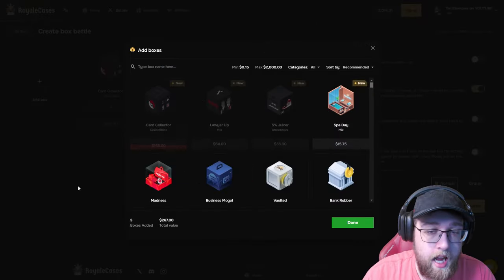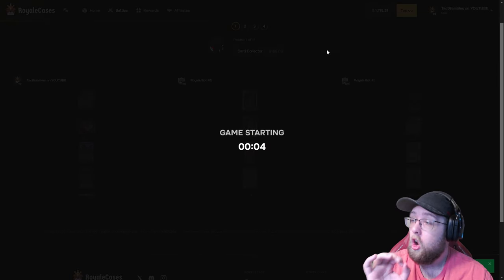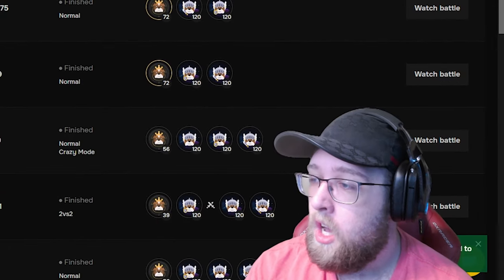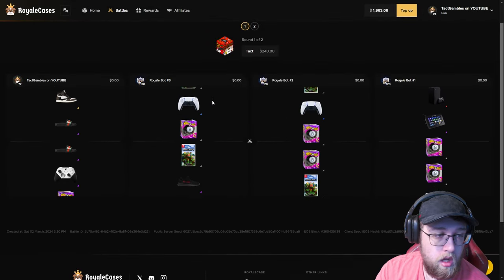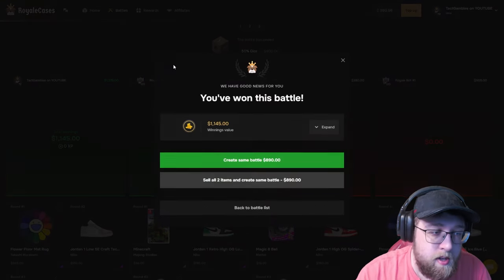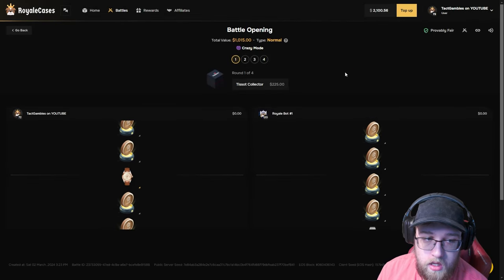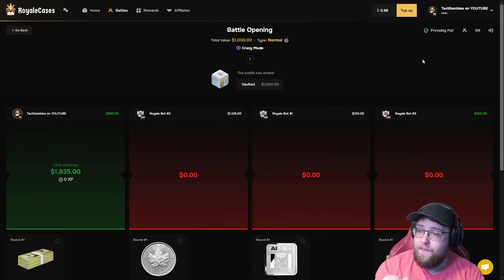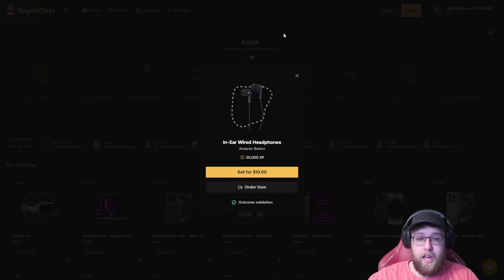WE KEEP PULLING GOLD PULLS ON CRAZY MODE! (INSANE)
IN TODAYS VIDEO WE KEEP PULLING GOLD ITEMS ON CRAZY MODE!

Thanks for reading the description, be sure to comment video suggestions and any other ideas or feedback you might have!